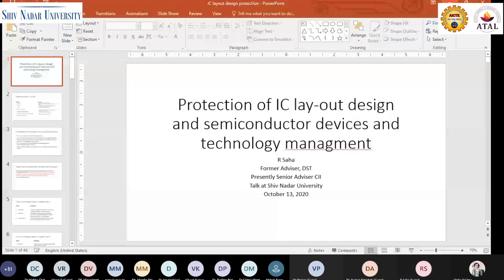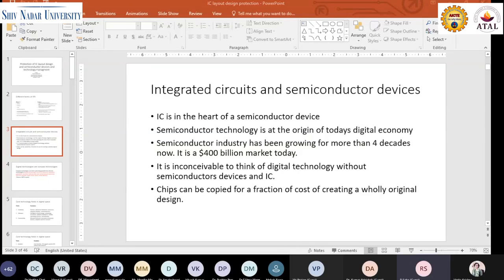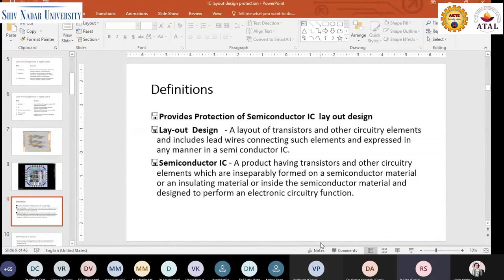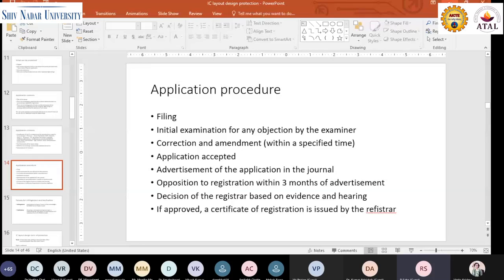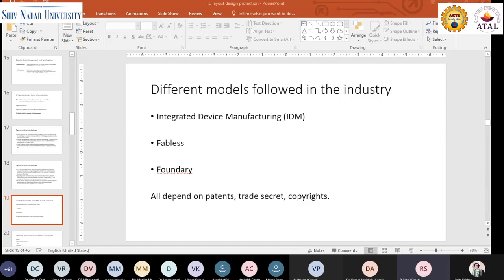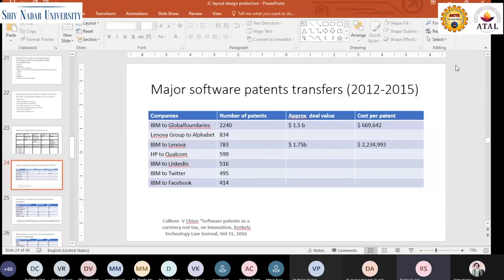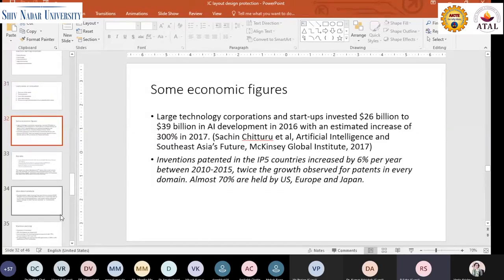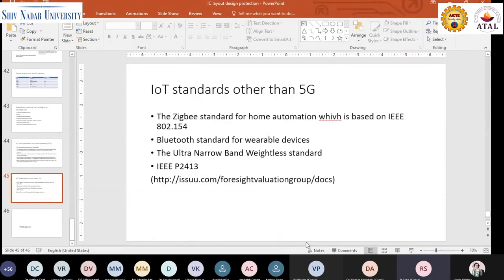Day 4 - IP and Innovation Management - IP and Technology Management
Day 4 - IP and Innovation Management
IP and Technology Management
Mr. R. Saha
Senior Advisor, CII